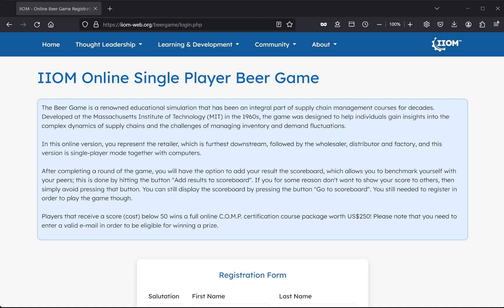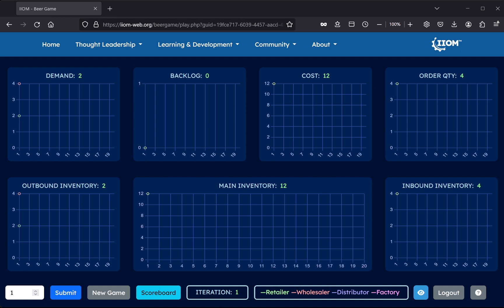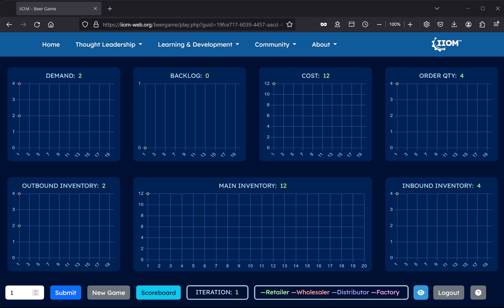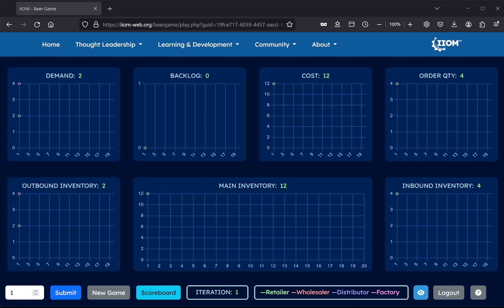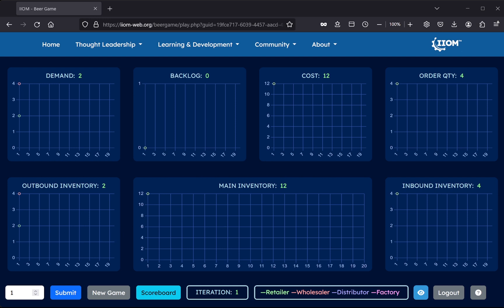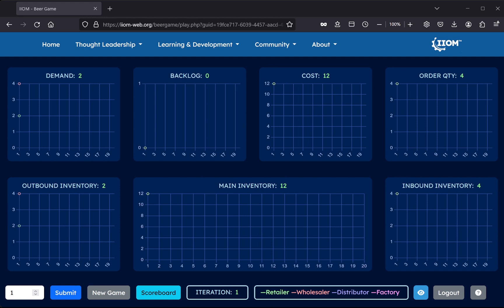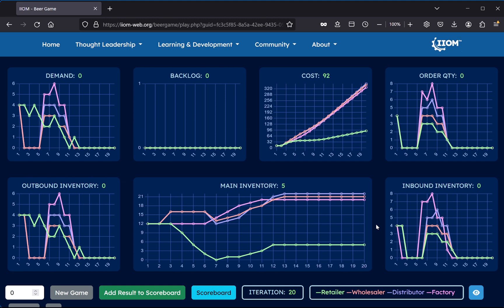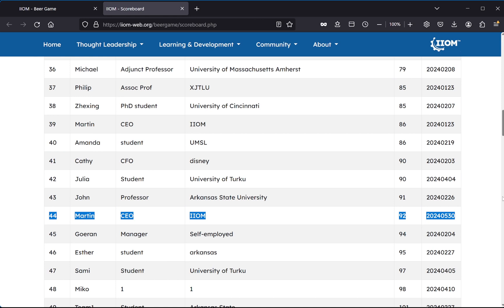Beer Game Tutorial Part II: The Online Game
The Beer Game is a renowned educational simulation that has been an integral part of supply chain management courses for decades. Developed at the Massachusetts Institute of Technology (MIT) in the 1960s, the game was designed to help individuals gain insights into the complex dynamics of supply chains and the challenges of managing inventory and demand fluctuations. This second part of our two-part tutorial does a walk-through of our online version of the game, showing how you can leverage it yourself.